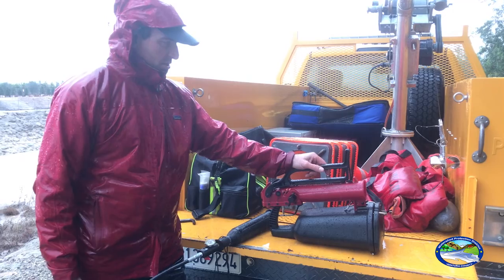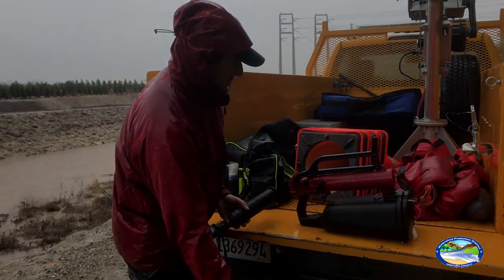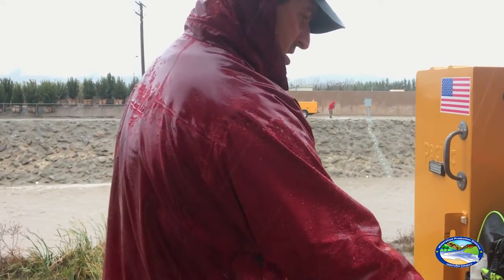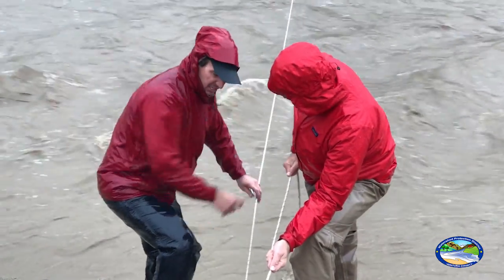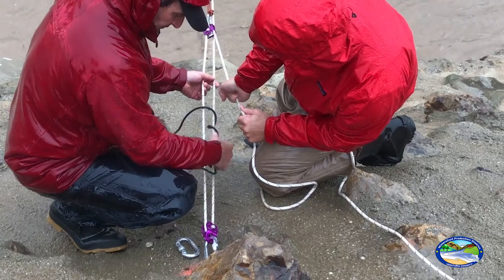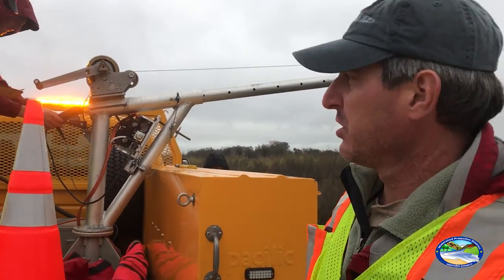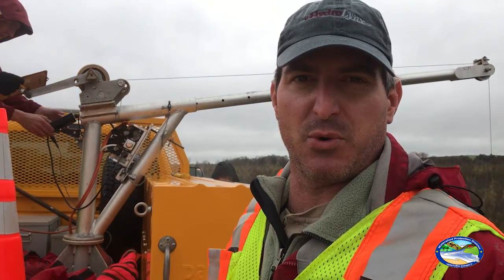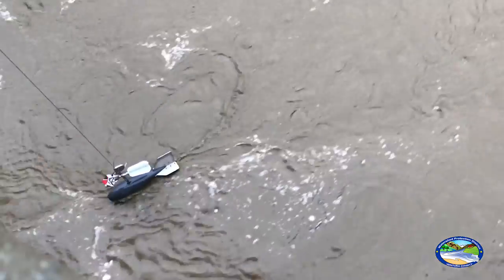Ventura County - A Day in the Life of a Hydrologist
California has endured a prolonged and serious drought, and with recent downpours unlike the region has seen in years, Hydrologists respond with the use of instrumentation that can help collect velocity and discharge data, and assist with flood modelling for future events.

This video graciously shared by our friends at the Ventura (California) Watershed Management District, and Ronald Marotto, Supervising Hydrographer (and Hydrologist featured in this video). Ron is also President of the ALERT Users Group. And video production credits - Gabriel Ramirez!